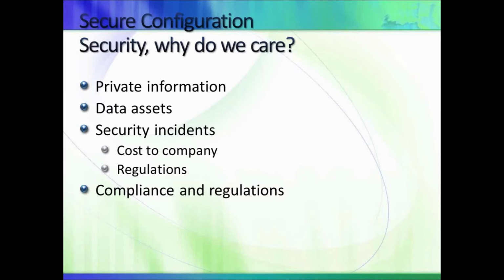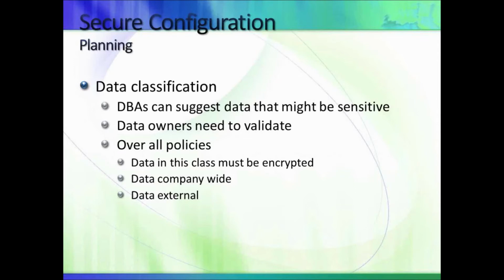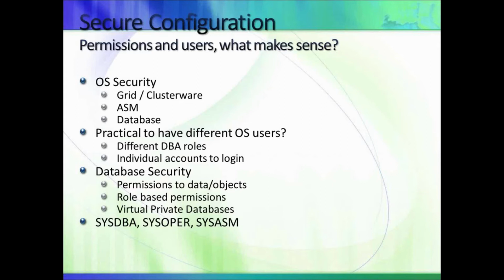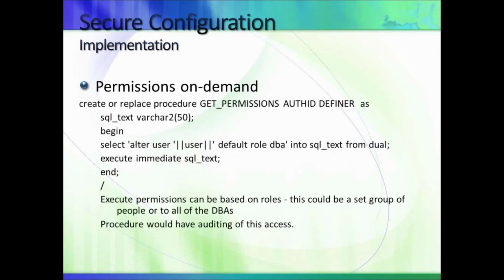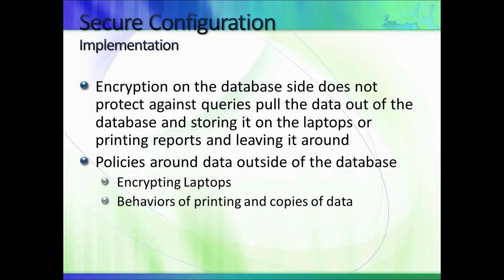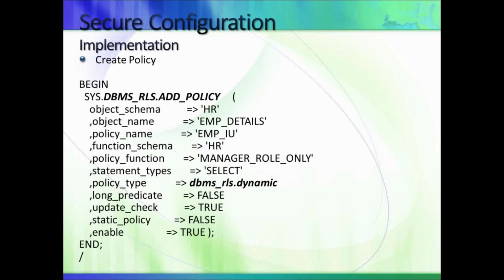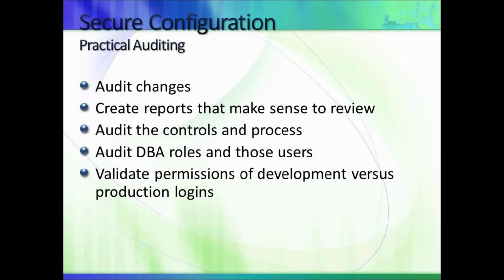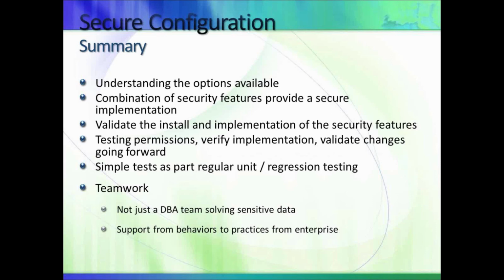Practical DBA Secure Configuration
Presented by Michelle Malcher.